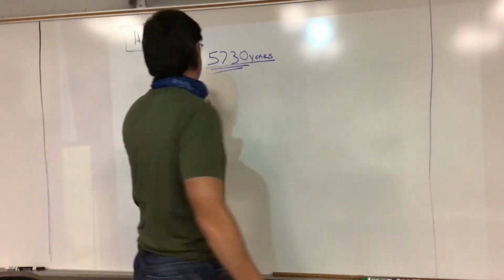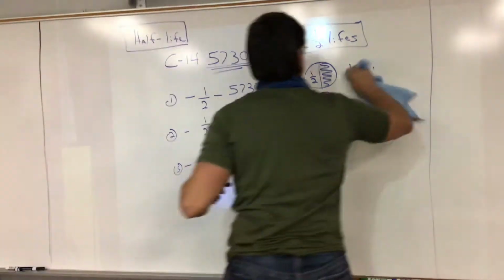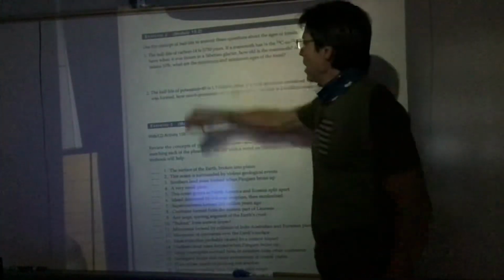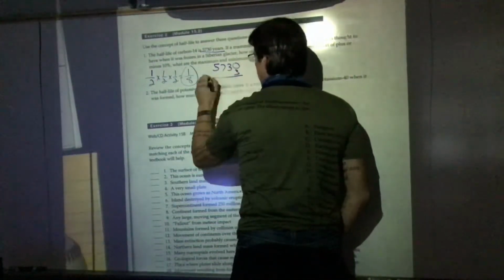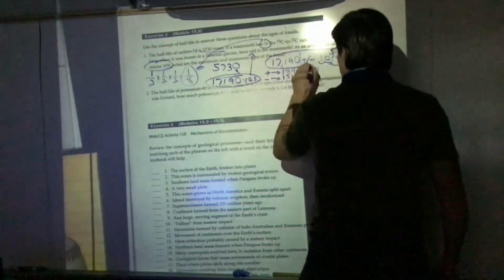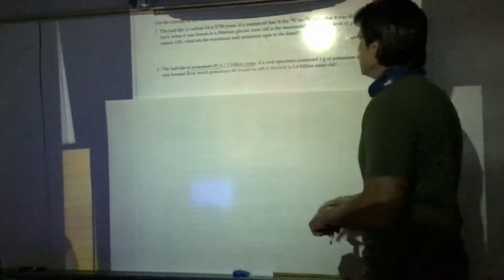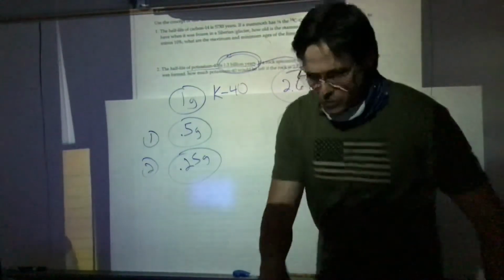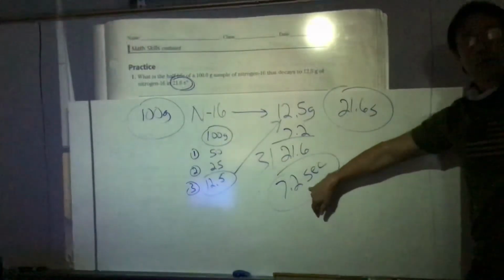Half life problem lecture how to do work problems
Give you 3 full sample problems explaining how it works and how to solve for today home work practice problems